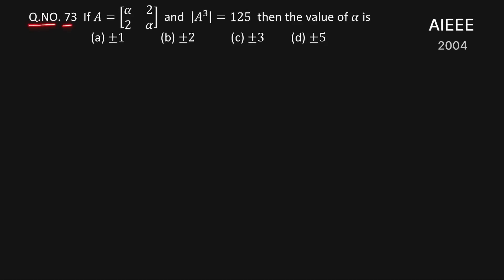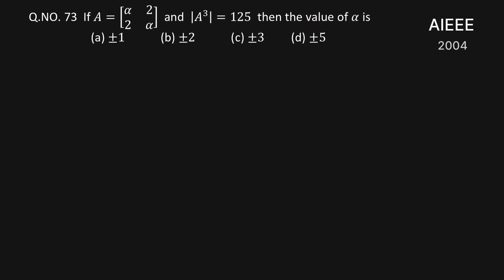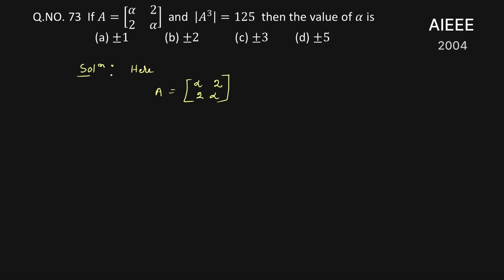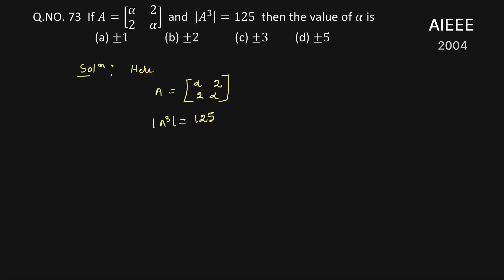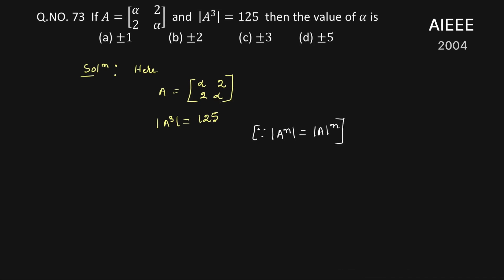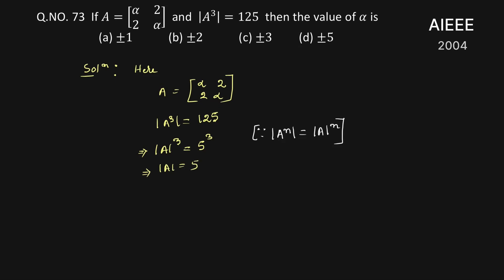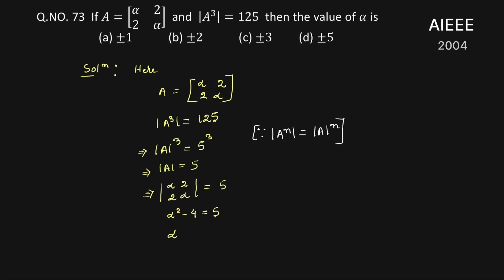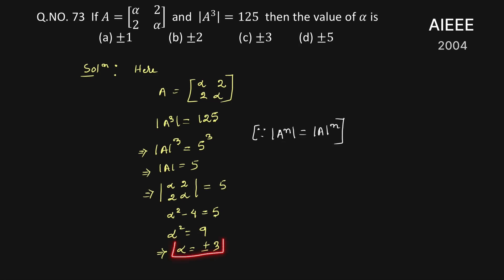JEE ( MAIN AND ADVANCED) II TARGET 1000 QUESTIONS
JEE MAIN AND ADVANCED